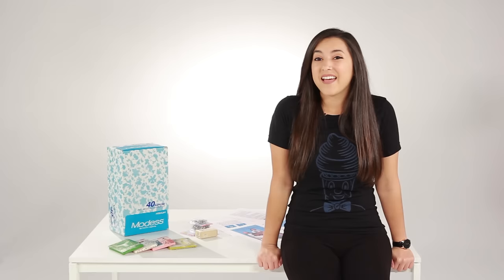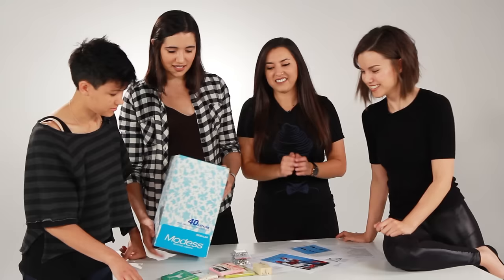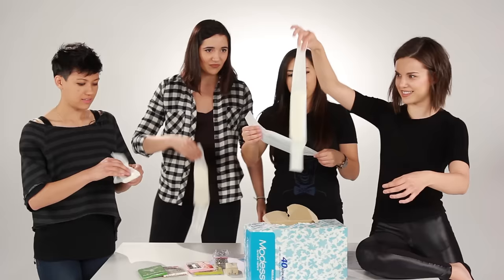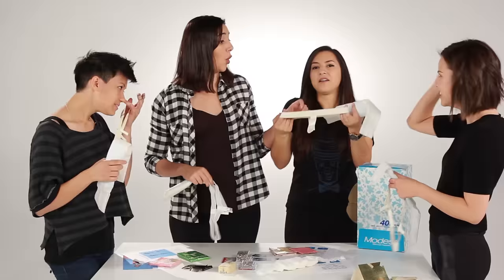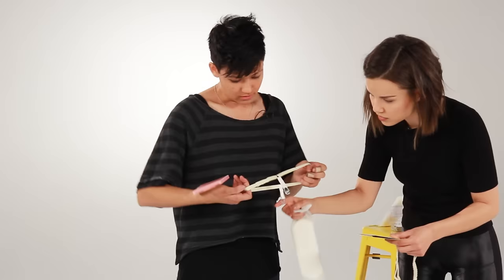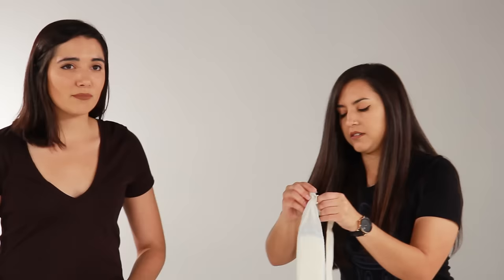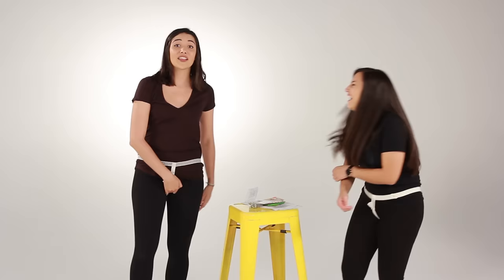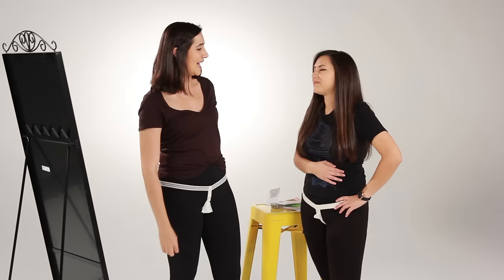Women Try Vintage Period Belts • Ladylike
"It's kind of erotic in a way."

BUZZFEED YELLOW
More fun, inspiring, interesting videos from the BuzzFeed crew. New videos posted daily!

MUSIC
Get Some
Surf N Sun
Cruise On Home
Strut Your Stuff